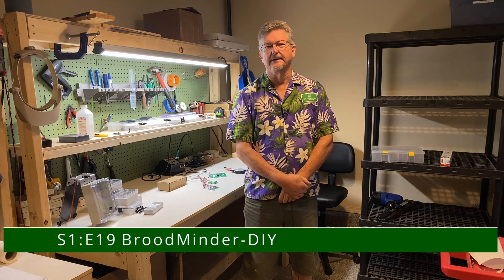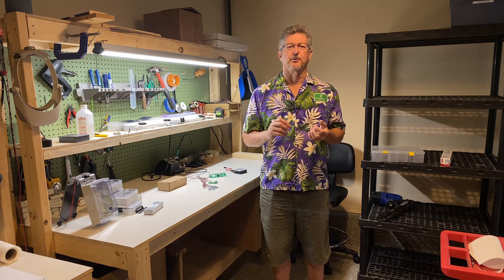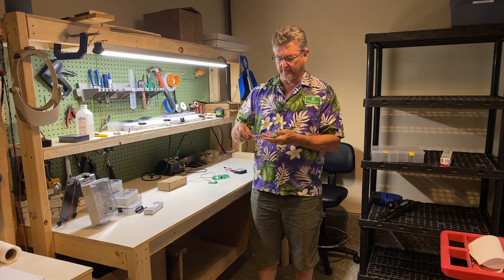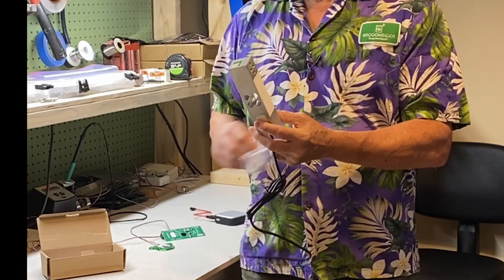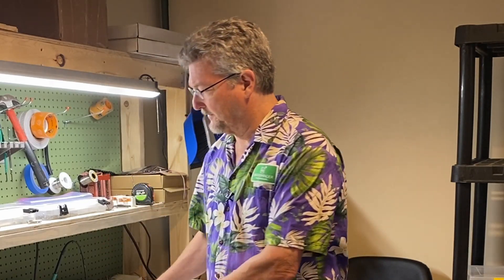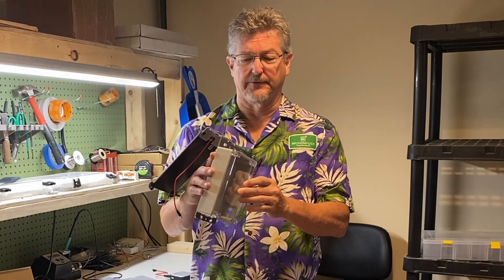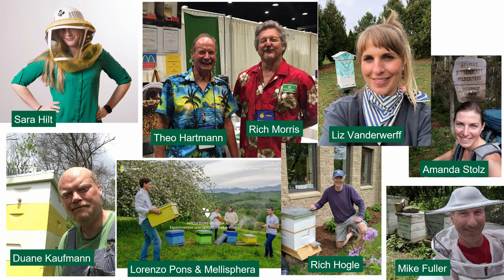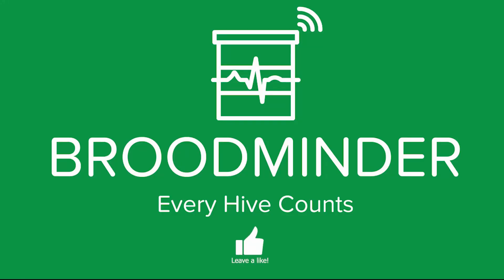S1:E19 BroodMinder-DIY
Here at BroodMinder we offer up our internal components for do it yourself enthusiasts.